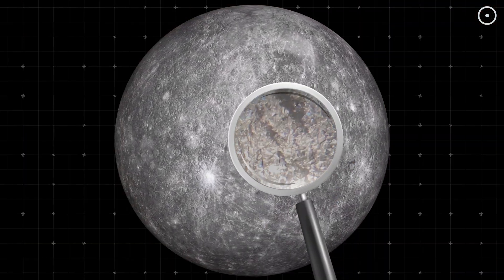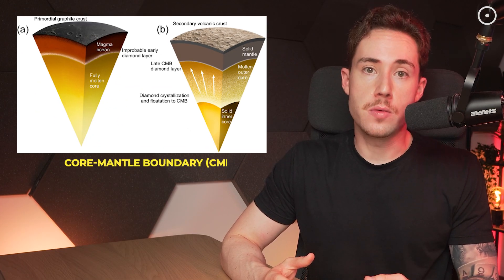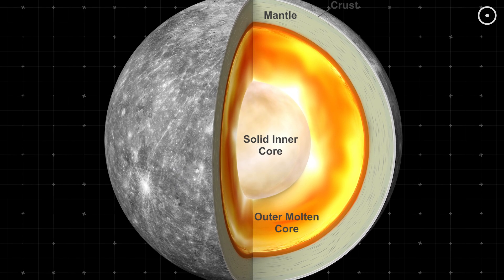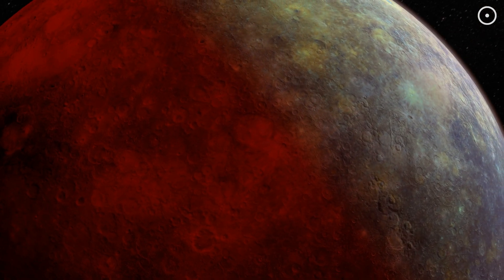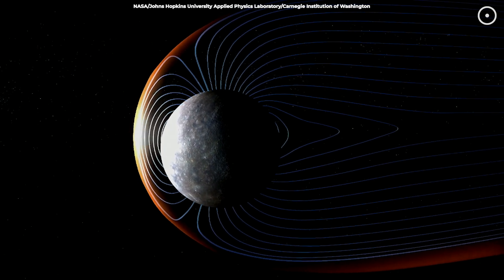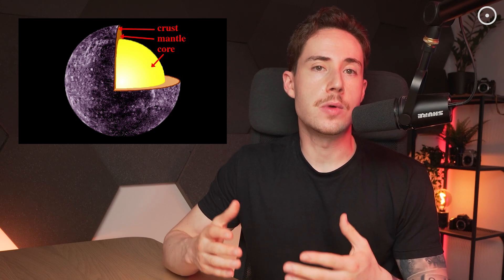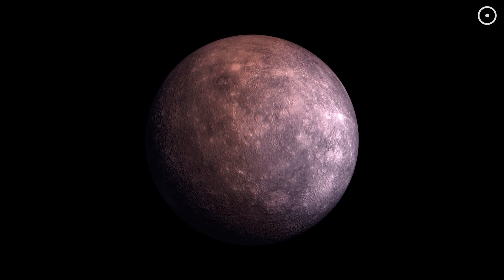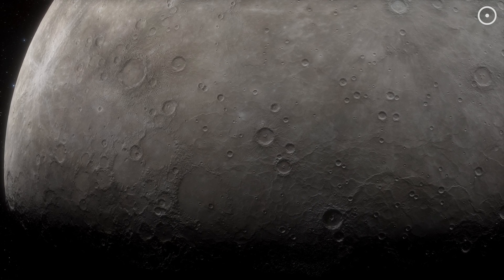Mercury Has a Diamond 10 Miles Thick Study Finds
Recent findings from NASA's MESSENGER mission reveal an extensive diamond layer, potentially between 9 and 11 miles thick, beneath Mercury's surface.

Graphics:
NASA, Johns Hopkins University
Applied Physics Laboratory,
Carnegie Institution of Washington,

A big thank you to our lovely channel members:
Joseph Pacchetti
john roberts
Ali Rıza Şeren
Dave Jarrard
jaeyun tous les monde
Qing Li
No One
Iv Müller
Thomas Nathan
NES ERE ATON
Heywood Tate